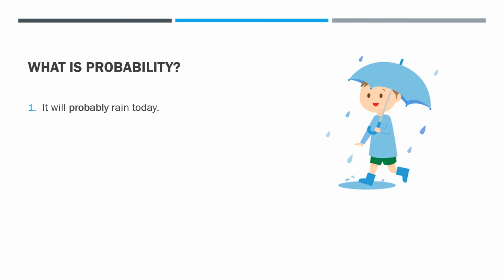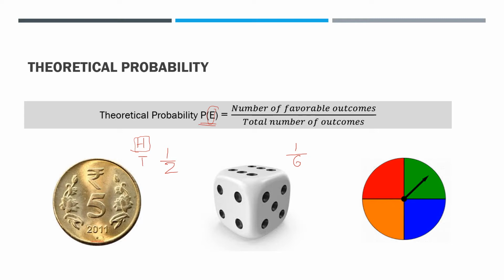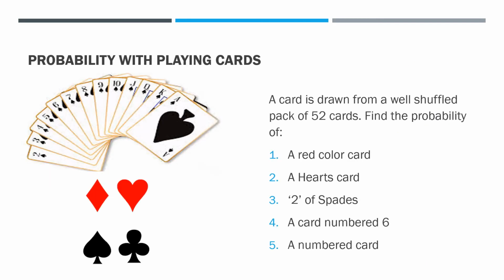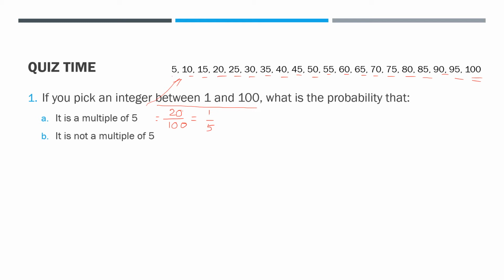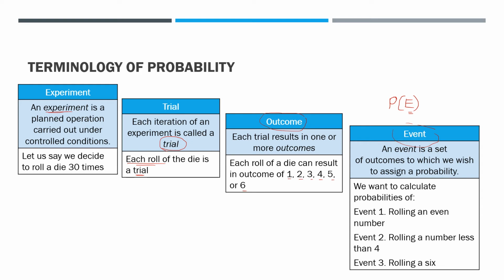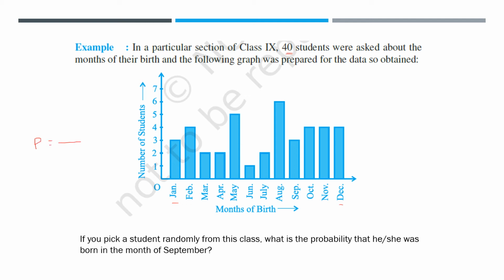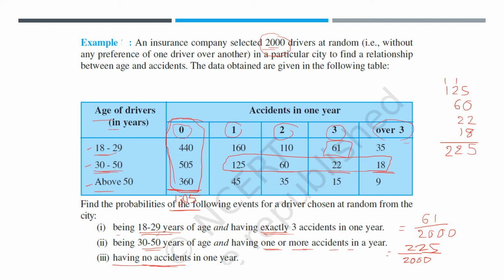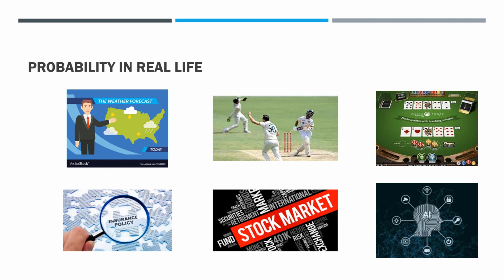Grade IX Maths Tutorial: Probability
This is a 1 hour tutorial for Grade IX Maths students covering Probability. At the end of this tutorial, students will be able to:

* Describe how “uncertainty” can be represented numerically (fractions, decimals, percentage)
* Define the terms random experiment, trial, outcome, and event
* Differentiate between theoretical probability and empirical probability
* Conduct experiments, enumerate events, and compute probability of events based on observations
* List facts about probabilities.
* Compute probability of events based on a given data in the form of frequency distribution table or graphs
* List the fields where probability is used in real life

I hope you found this video useful. All the best!